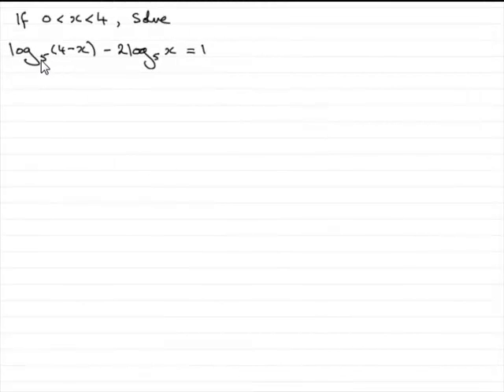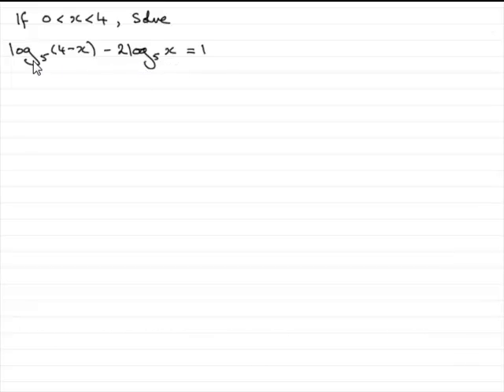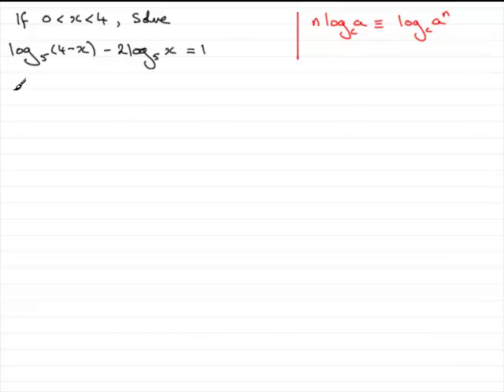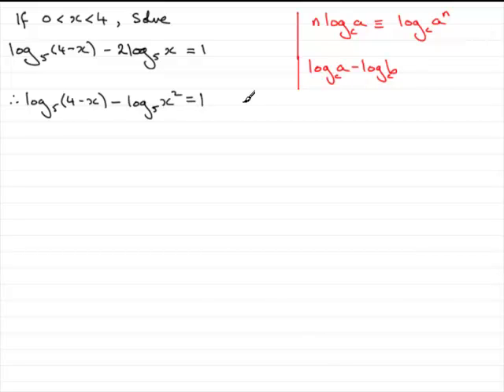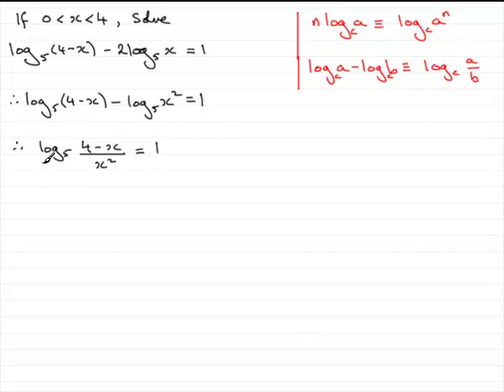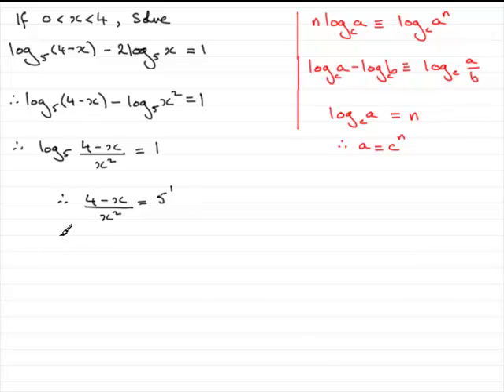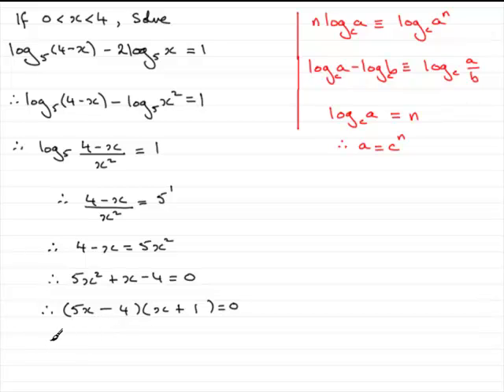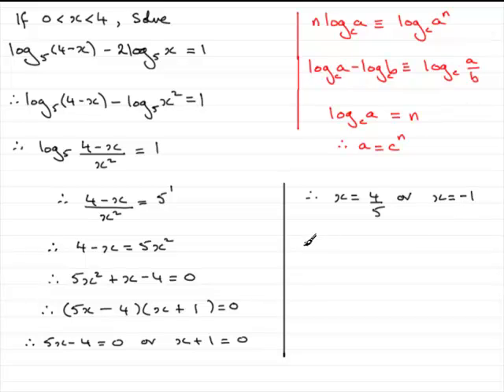A-Level Maths Edexcel C2 January 2009 Q4 : ExamSolutions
Worked solution to this question on logs. To see the question goto ExamSolutions